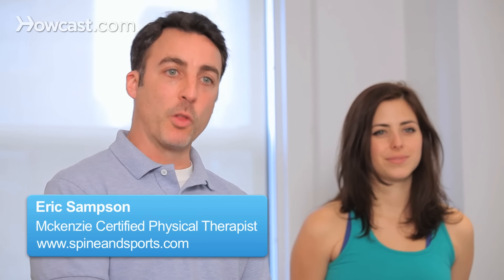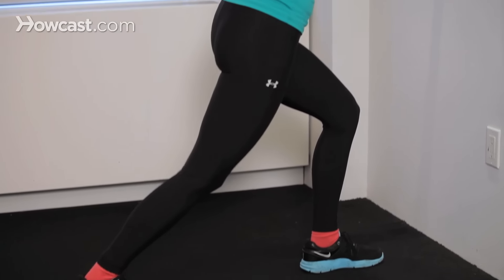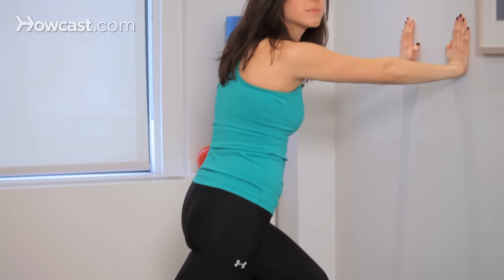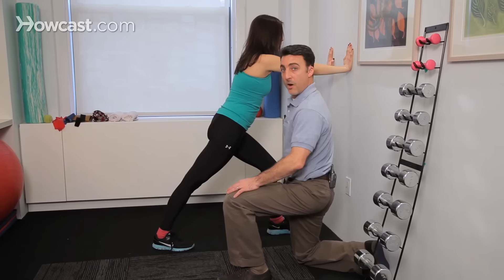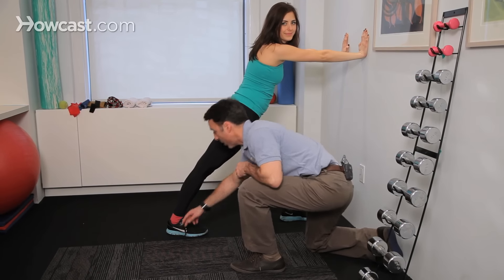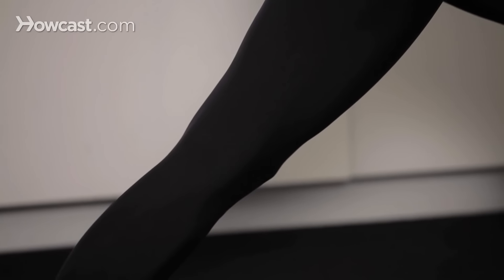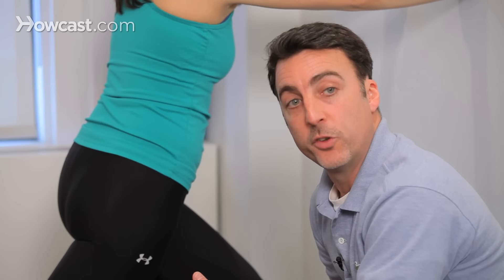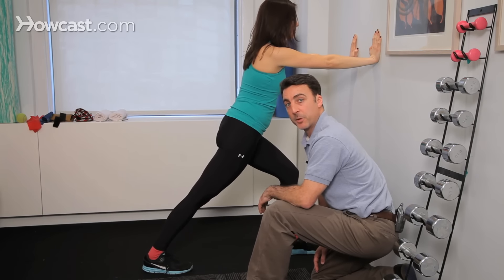How to Do a Standing Calf Stretch | Knee Exercises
Learn how to do a standing calf stretch in this Howcast video about physical therapy exercises for the knees.

Hi, my name is Eric Sampson and I want to talk a little bit about how to stretch out your calf muscle. The calf muscle is really a generic term for two muscles, the gastrocnemius and the soleus. They're very similar in that they attach to your Achilles tendon at the ankle, but as they run up the back of your leg the gastroc is the one that attaches above your knee, whereas the soleus does not.

But they do do the same thing and that is plantar flex or push off when we're running or when we're jumping. The stronger the complex is, the stronger the area is the better for your knee function, because the knee is going to withstand a little bit less stress, as we're running and jumping. The calf can absorb that force as your foot hits the ground and the knee can stay a little bit healthier when you're continuing your training.

The stretching techniques are very similar and I want to go over them now. All right, so to split up the two muscles, and to do them separately the first one is the gastroc, the heel is going to be on the ground. But in this case, you're going to worry about where your knee is and trying to keep your knee in full extension. This will allow the best line of pull for the tendons versus the soleus muscle.

The soleus is going to be where you're going to bend your knee a little bit to get a different line of pull on those tendons. They both need to be stretched after running or after exercise and the goal is to maybe hold it for about 15 to 20 seconds, one to two reps daily. If you want to do it twice a day, it might not be a bad idea if you're recovering from an injury. But this is your calf complex, called your gastrocnemius and your soleus. An important knee muscle for training and for stretching, for the running population, as well as for the exercise population.